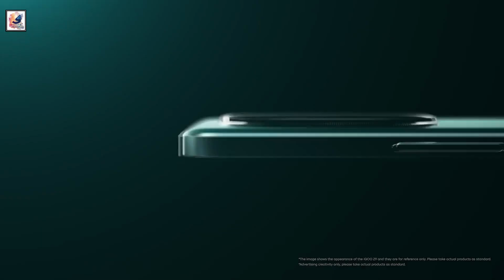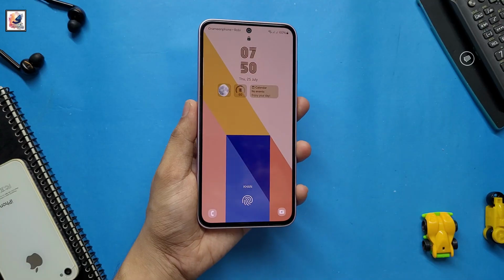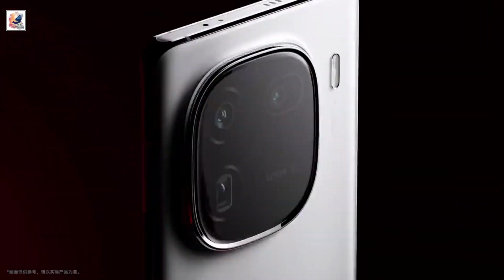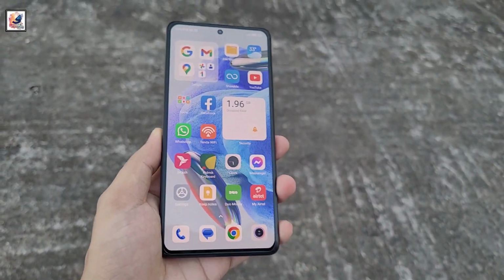iQOO Z9 Turbo+ Official Look - IT's finally HERE First Teaser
in this video, iQOO took to its Weibo handle to China to release the first teaser of the upcoming iQOO Z9 Turbo+. the iQOO Z9 Turbo+ has a 6.78-inch flat OLED panel that offers a 1.5K resolution and a 144Hz refresh rate. It feature an 50-megapixel primary camera an 8-megapixel ultra-wide. a 16-megapixel selfie camera, the device feature the Dimensity 9300 Plus chipset and a run on Android 14 and OriginOS 4.It will pack a massive 6,000mAh battery with 80W charging, I hope you guys like and enjoy it.